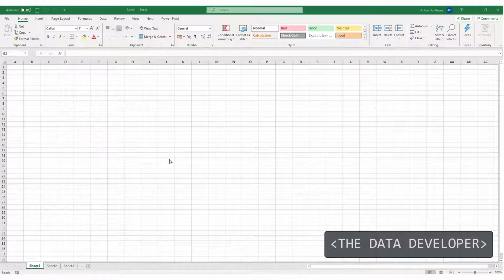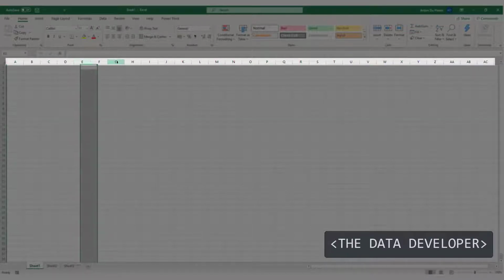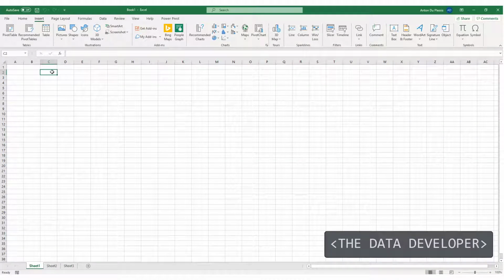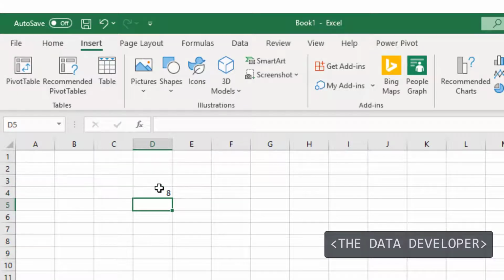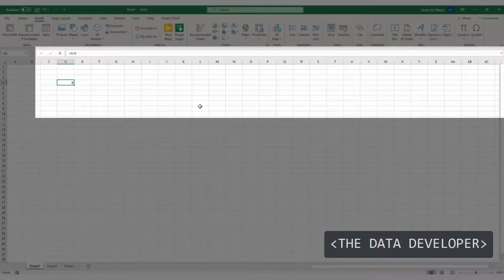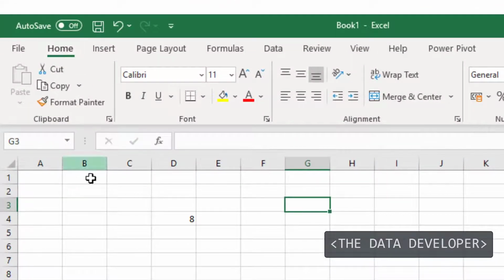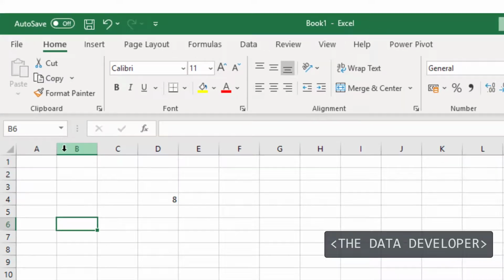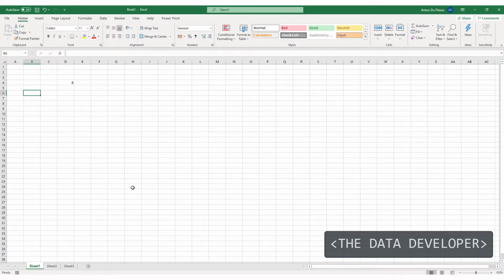Application Layout // Excel Training: Lesson 1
The basic layout of the Excel Application.

Explanation of:
● Rows
● Columns
● Menu/Ribbon
● Formula Bar
● Name Box
● Help
● Worksheets
● Workbooks